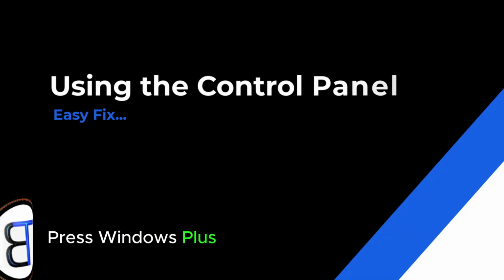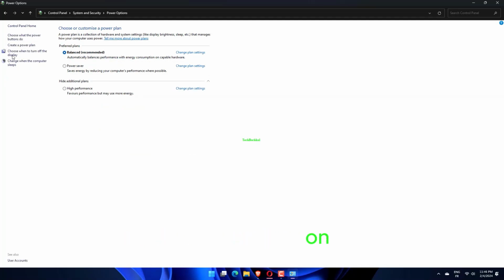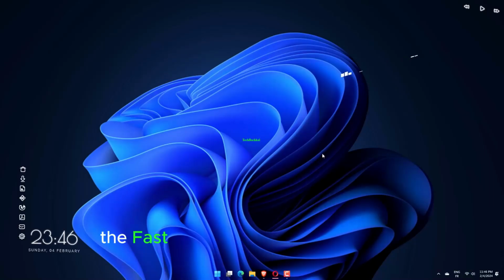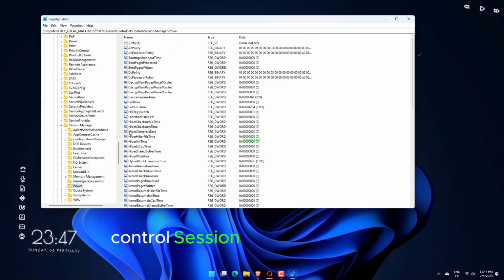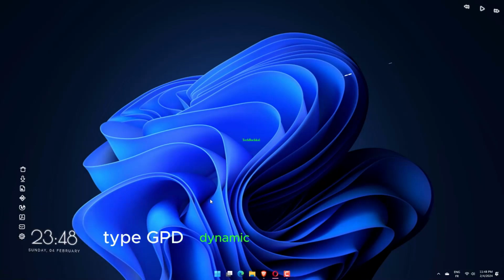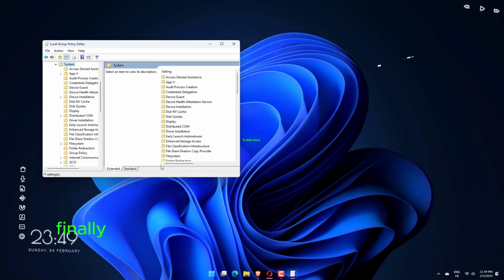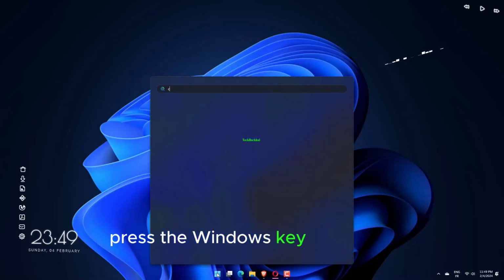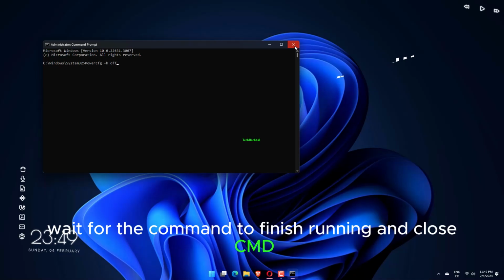4 Fix Find out how to disable Fast Startup in Windows 11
Fast Startup causing issues on your Windows 11 system? Fear not! In this video, I'll walk you through four effective fixes to disable Fast Startup and resolve related problems. Explore the reasons behind the issues and follow my step-by-step instructions for a smooth transition.

Reasons for the Issue:
Fast Startup-related problems may arise due to incompatible drivers, system conflicts, or power-related issues. Understanding these causes is vital for effective troubleshooting.

Video Content:
Join me in this tutorial as I uncover the intricacies of disabling Fast Startup in Windows 11. I'll provide insights into why issues may occur and guide you through each fix, ensuring a seamless experience without compromising system performance.

00:00 Intro
00:10 Using the Control Panel
00:42 Use the Registry Editor
01:13 Use the Group Policy Editor
01:52 Using CMD
02:15 Outro